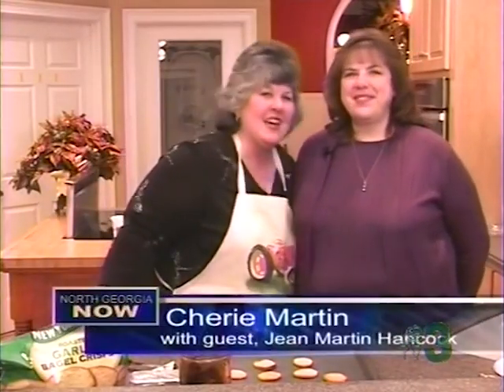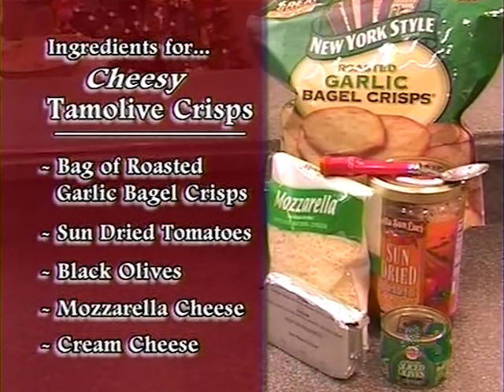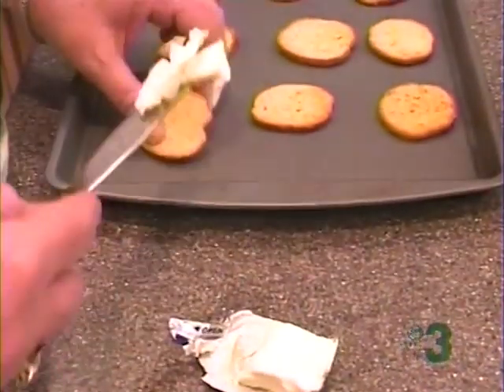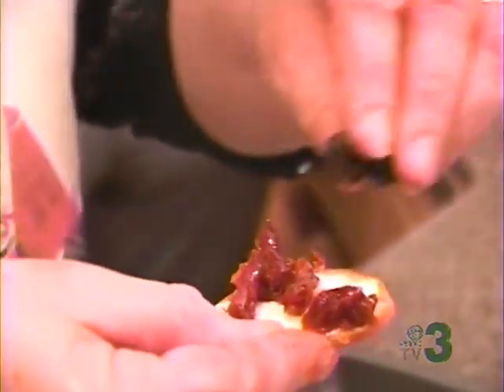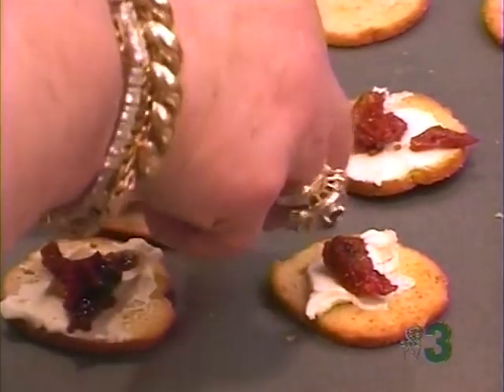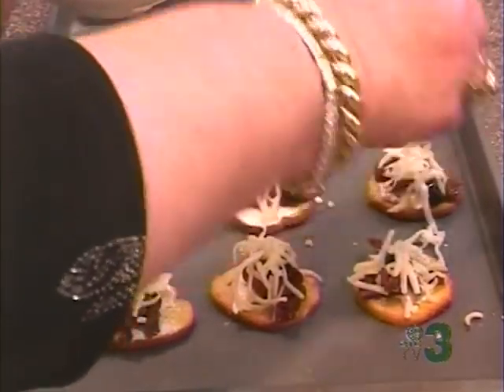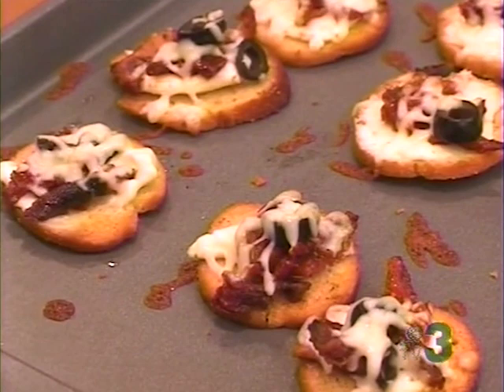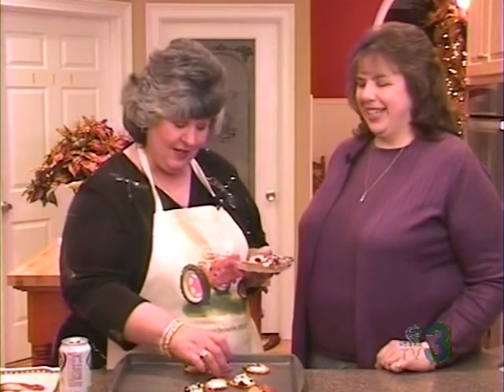Cheesy Tamolive Crisps with Jean Martin Hancock - Heart of the Home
Cheesy Tamolive Crisps
- Bag of Roasted Garlic Bagel Crisps
- Sun Dried Tomatoes
- Black Olives
- Mozzarella Cheese
- Cream Cheese